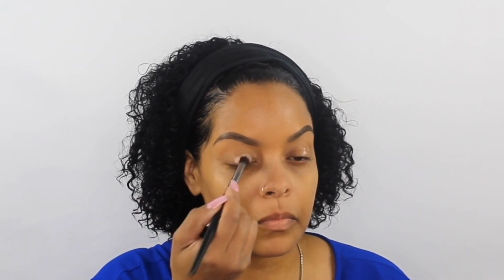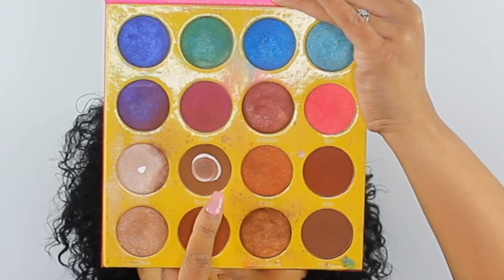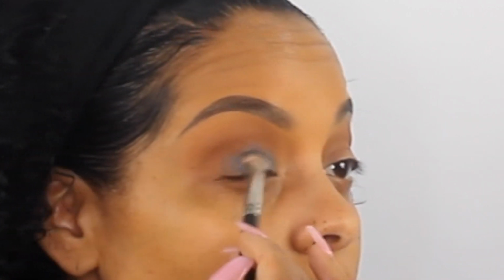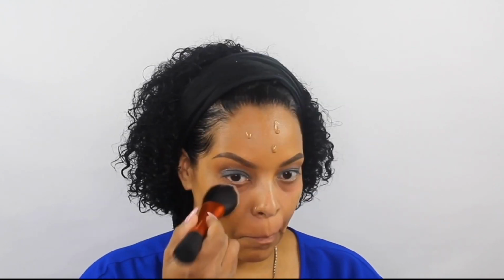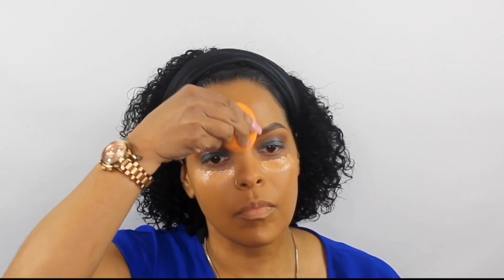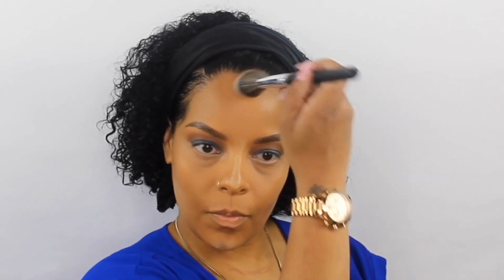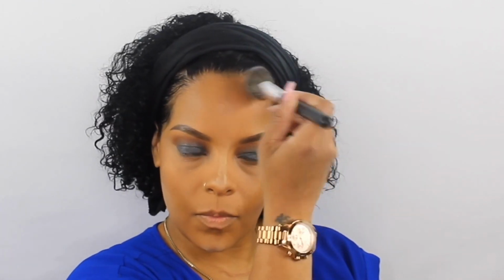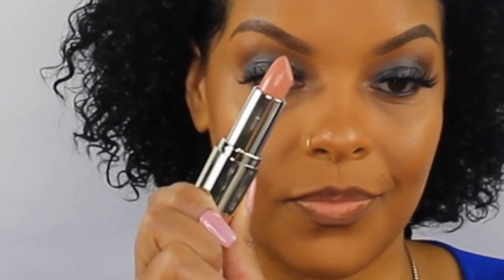Natural Radiant Glam | J. Mazyck Inc.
Heyyyyyyy Guyyyys! I wanted to share with you all how I achieved this radiant natural glam. I hope you all enjoy this video!

Products

Brows:
Absolute Slim Brow Pencil (Smoke)
Milani Conceal + Perfect Concealer (Natural Sand)

Eyes
P. Louise Rumor 2 Base
Juvia's Place Warrior Palette - Kano
Juvia's Place Masquerade Palette - Burking
Urban Decay NAKED Palette - Gunmetal

Face
Neutrogena Oil Free Moisturizer
Black Radiance Refining Skin Primer
Ruby Kisses Color Corrector (Peach)
Nars Natural Radiant Longwear (Tahoe)
L.A. Girl PRO Concealer (Pure Beige)